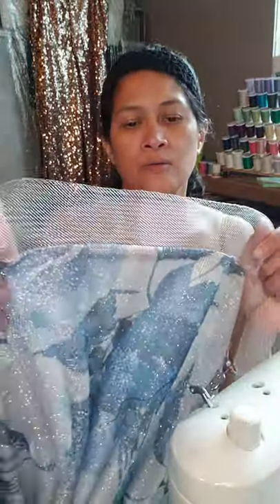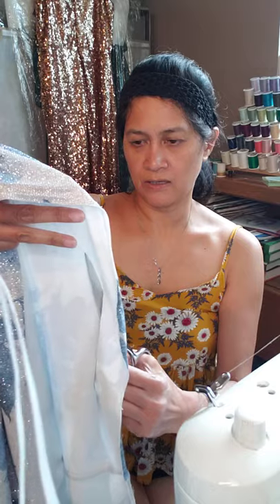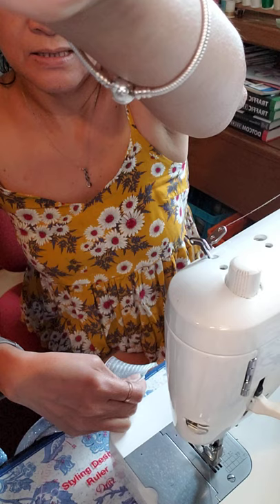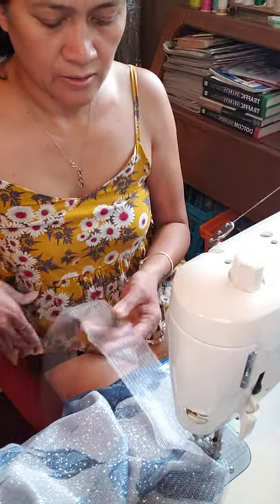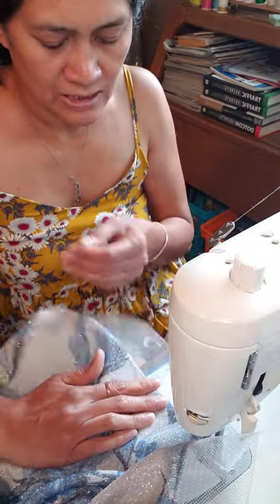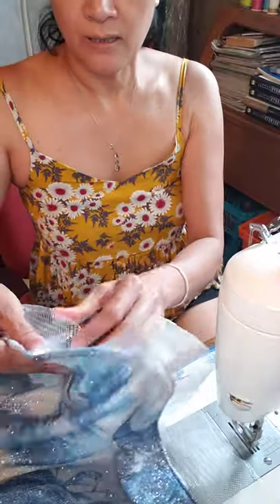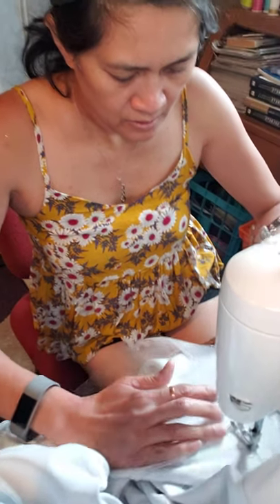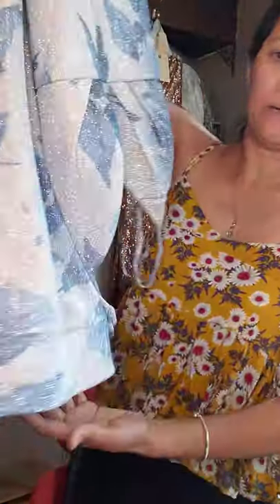Hemming prom dress with horse hair.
Step by step instructions for hemming a prom dress that has horse hair.

Here are the links to my #1 bestselling book, "The Beauty of Change". Please select the appropriate link for the country you're in.

Much love,
Jean Amor a.k.a Jiex